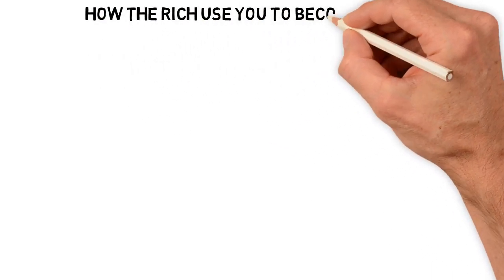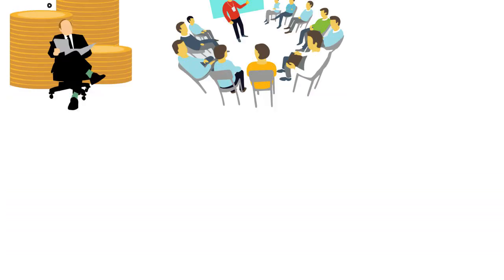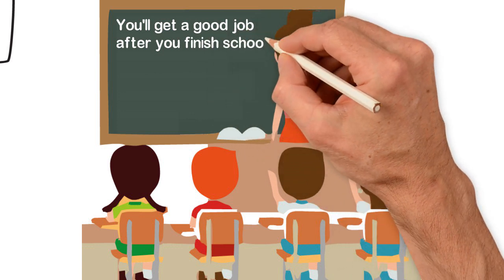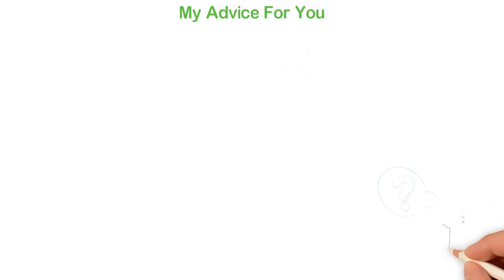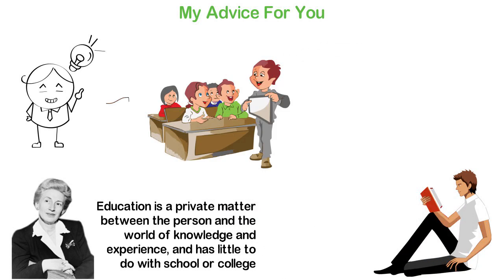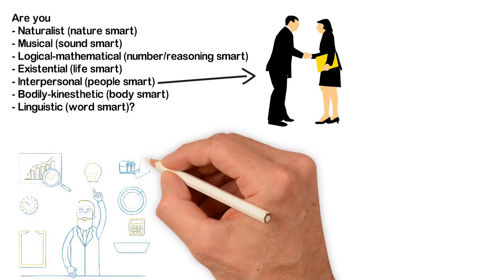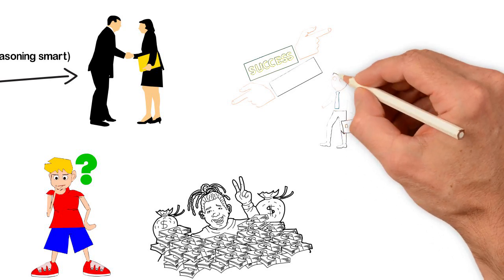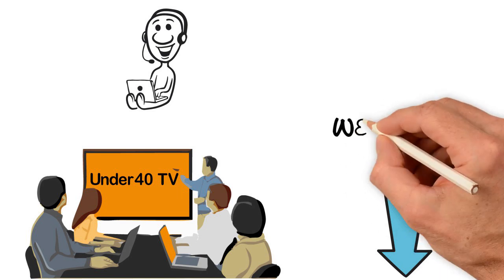How the Rich USE You to Become Richer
A few days ago, I was thinking about one of my businesses. We’ve been working and investing in this
business for over a year and now we’re having some successes and I started thinking, “How can I reduce
the numbers of hours I work on this business while I make more money?” the answer to this question is
simple; create a business system and employ more people to run the system.
Basically, this is what the rich do to make more money. In this video, I’ll explain in detail, how this game
is played and how the poor are always the victim of such game.
so that you won’t miss other interesting videos like this.